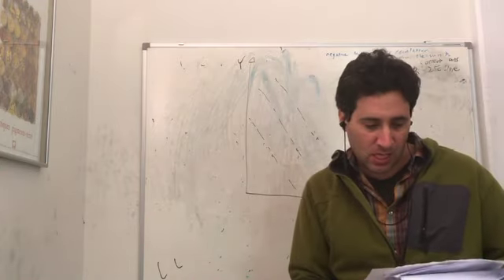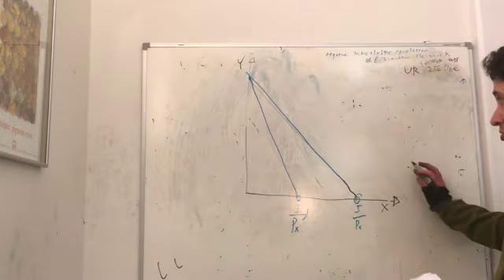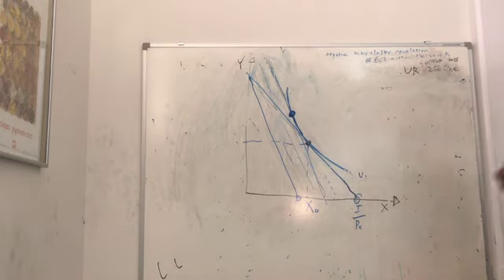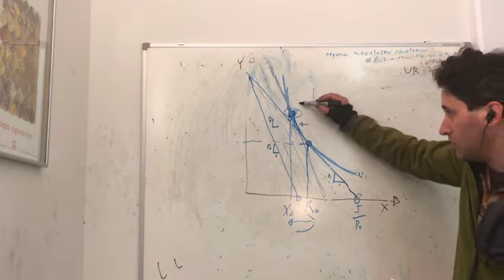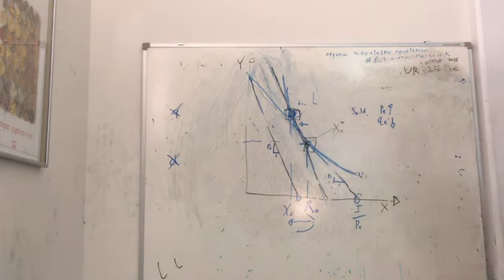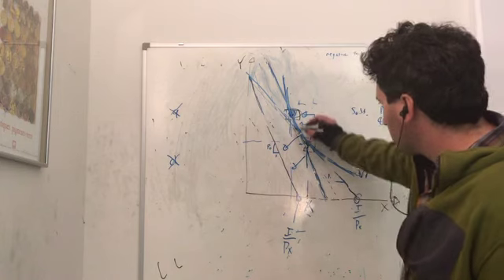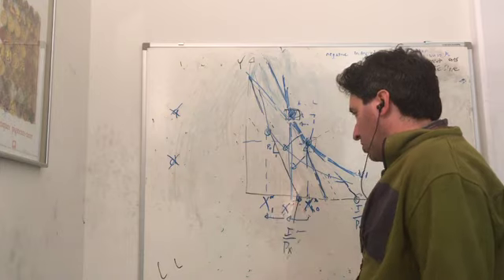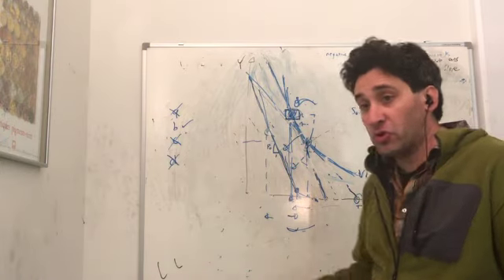Problem set 2: substitution and income effects of price change